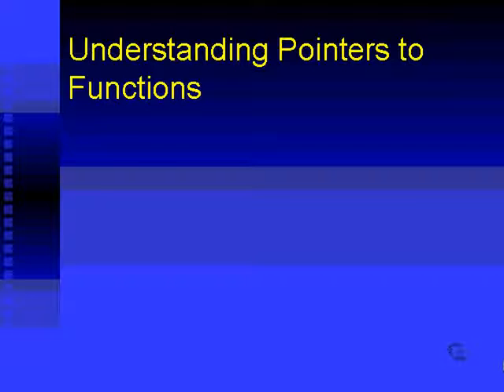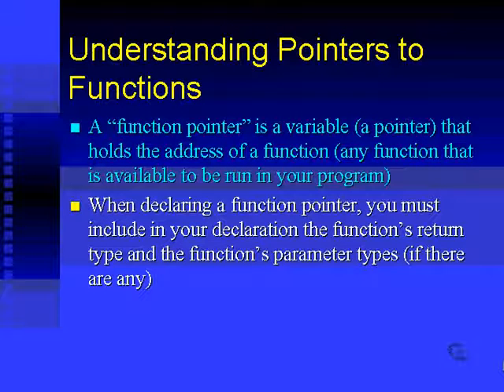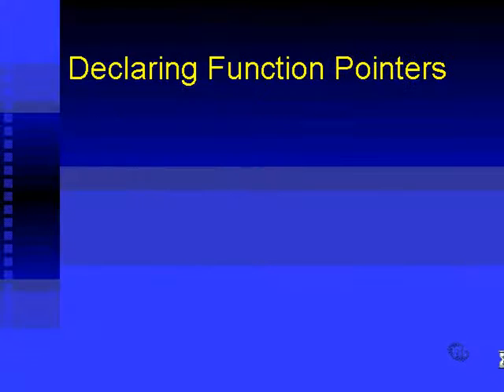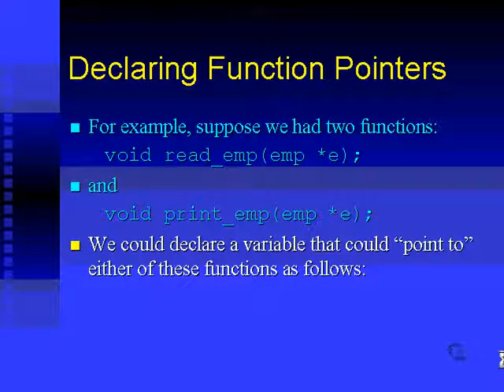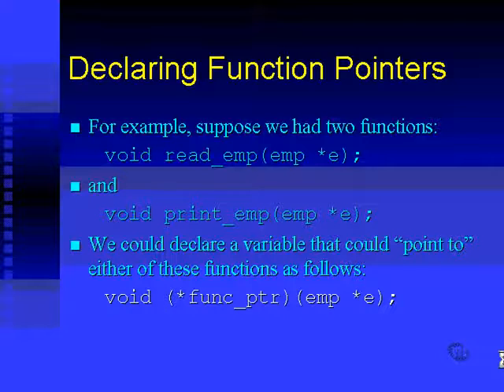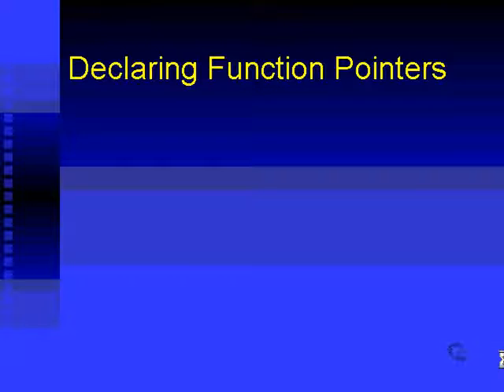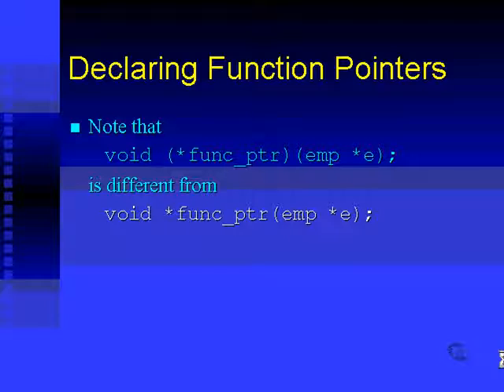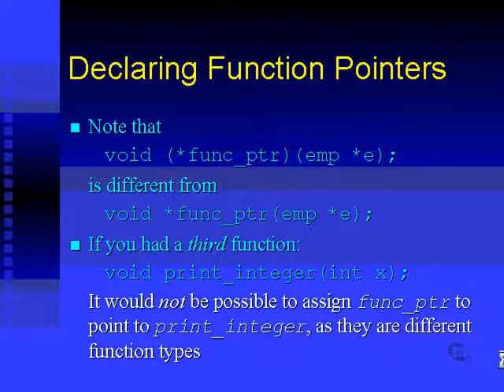c programming tutorial for beginners